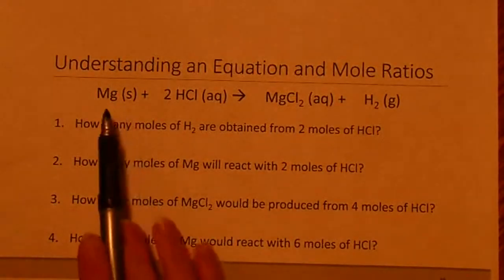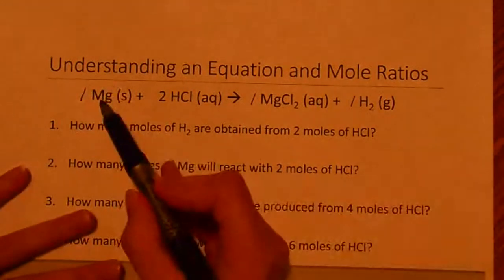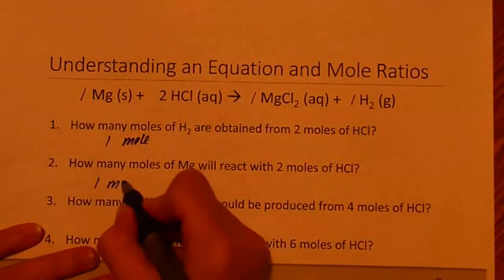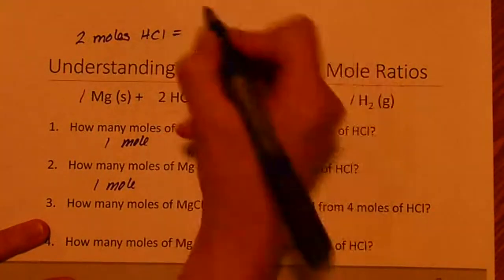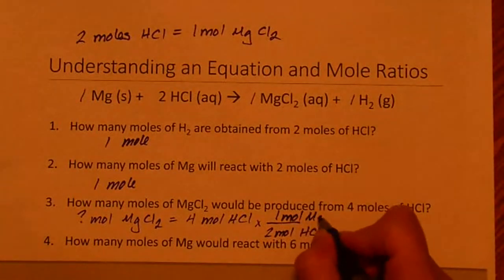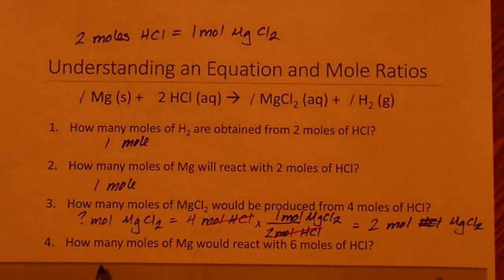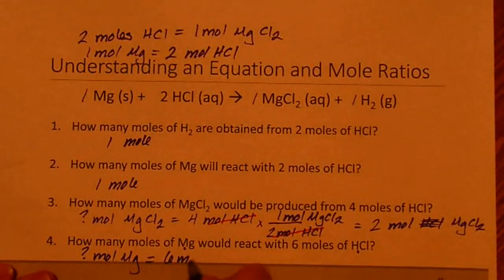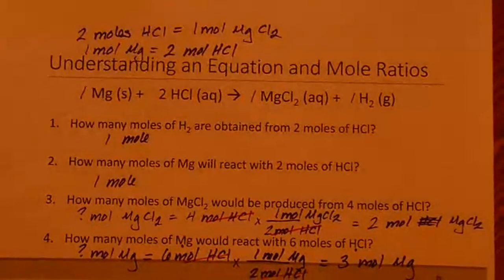Understanding and Using Mole Ratios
An introduction to identifying and using mole ratios from a balanced chemical equation.